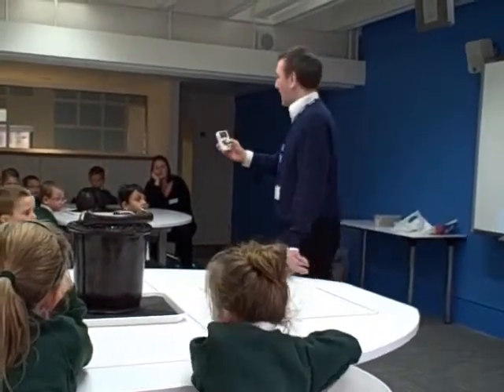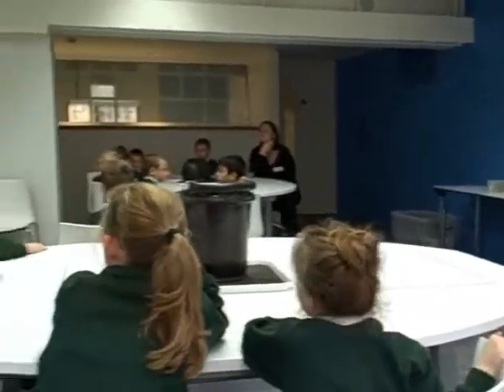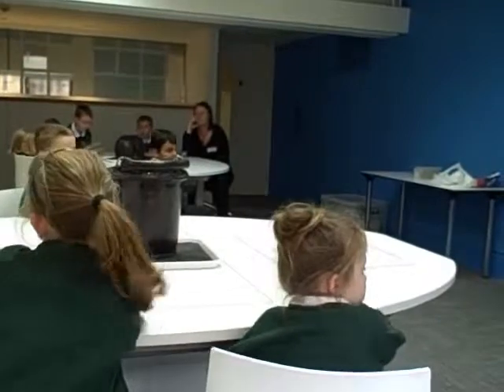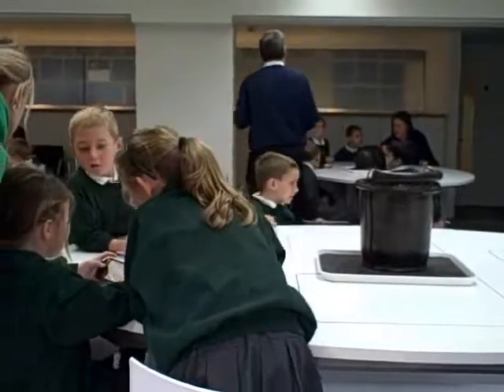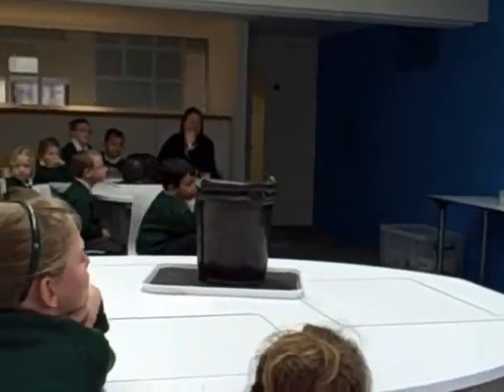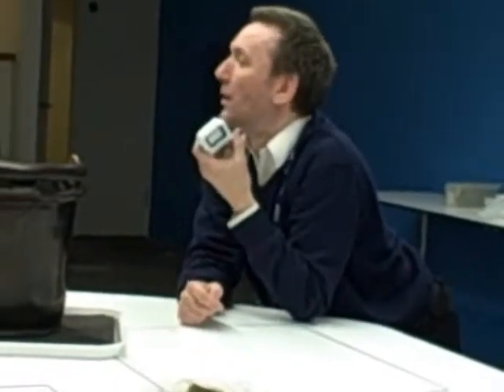KS1 pupils make Great Fire videos at Museum of London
Paul Clifford, E-Learning Officer at the Museum of London, shows Year 1 pupils from Scotts Primary School how to make their Great Fire of London 1666 videos with the latest technology.